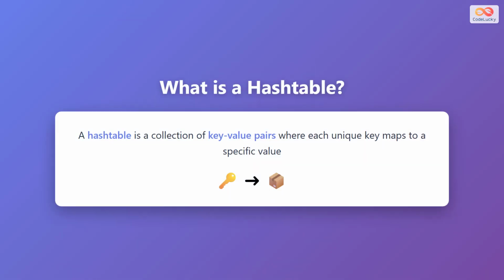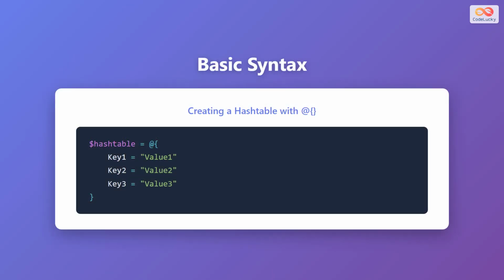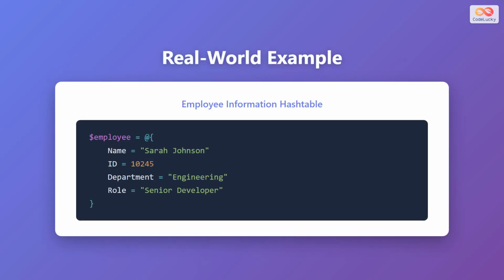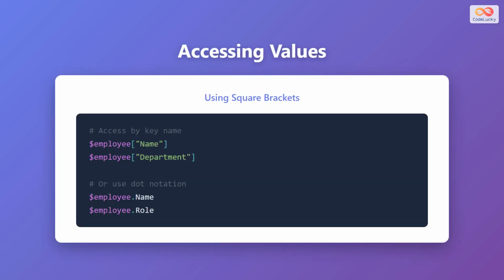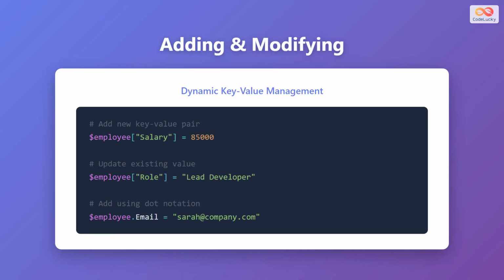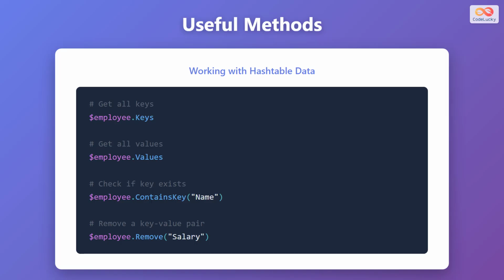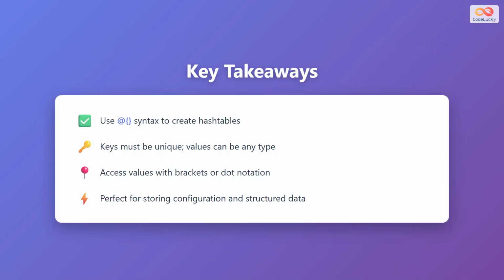PowerShell Hashtables Tutorial: Master Key-Value Pairs with @{} Syntax for Beginners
🔑 Learn PowerShell Hashtables from scratch! This complete beginner-friendly tutorial teaches you how to create, access, and manipulate key-value pairs using the @{} syntax.

📚 What You'll Learn:
✅ Understanding what hashtables are and why they're useful
✅ Creating hashtables with @{} syntax
✅ Accessing values using square brackets and dot notation
✅ Adding and modifying key-value pairs dynamically
✅ Using built-in methods like Keys, Values, ContainsKey, and Remove
✅ Real-world examples with employee data structures

💡 Perfect for beginners who want to master PowerShell collections and data structures! Hashtables are essential for storing configuration data, organizing information, and building efficient scripts.

🎯 Part of our PowerShell Collections series designed to help you become proficient in managing data with PowerShell.

👨‍💻 Whether you're automating tasks, building scripts, or managing system configurations, understanding hashtables is crucial for every PowerShell developer.

🚀 Start organizing your data efficiently today!

Chapters:
00:00 - Hashtables: Key-Value Pairs
00:24 - What is a Hashtable?
00:50 - Basic Syntax
01:22 - Real-World Example
01:50 - Accessing Values
02:17 - Adding & Modifying
02:47 - Useful Methods
03:15 - Key Takeaways
03:51 - Outro